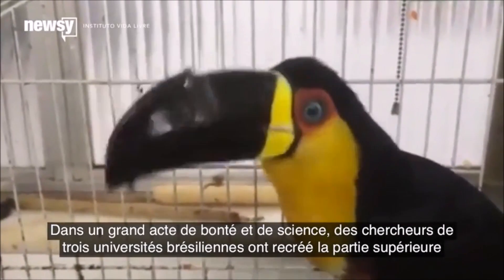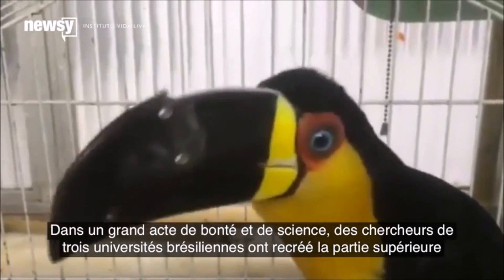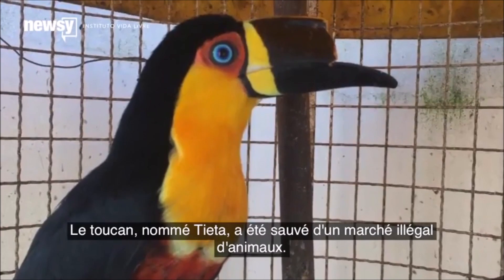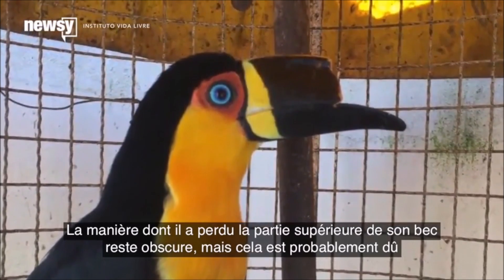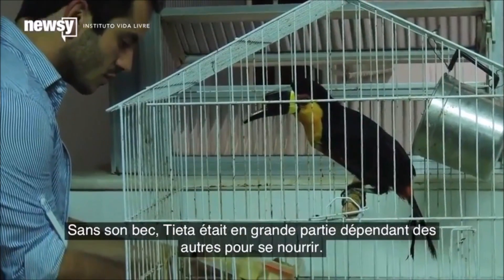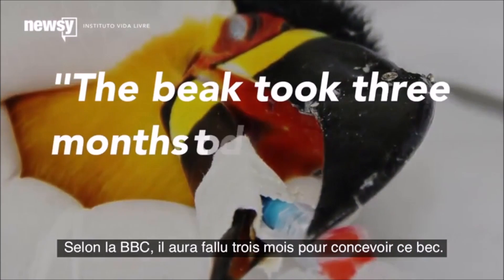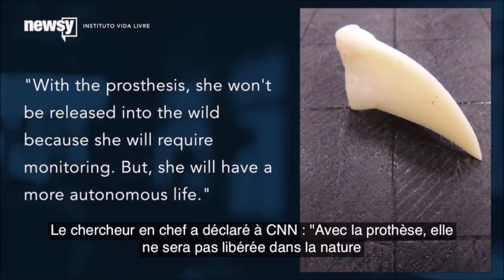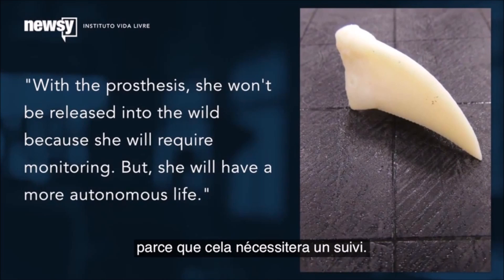Un Toucan Se Fait Réparer Le Bec A l'Aide d'Une Imprimante 3D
Un beau toucan revit à l'aide d'un bec imprimé par une équipe de chercheurs! Plus d'infos sur cette histoire dans notre article

Retrouvez également nos produits pour la recharge jet d'encre et toner